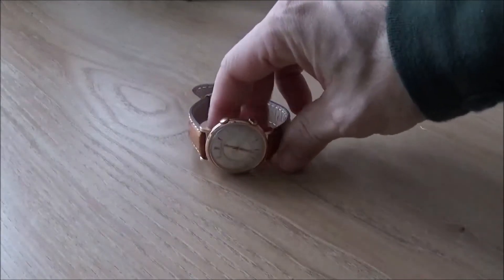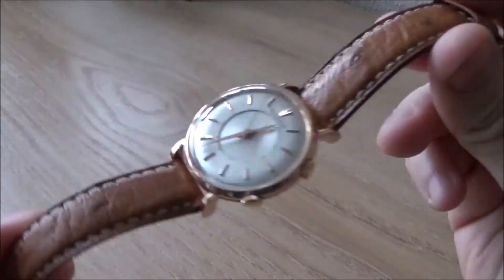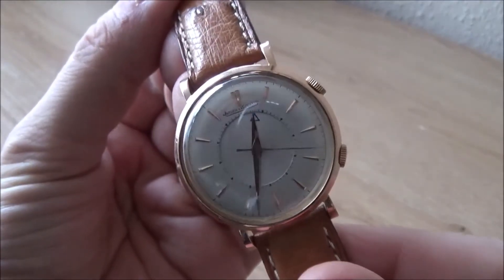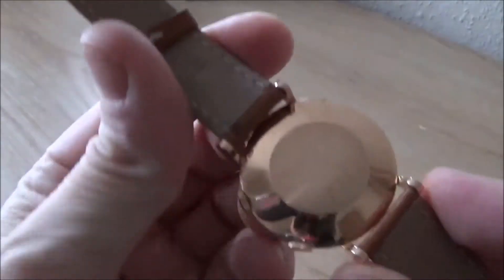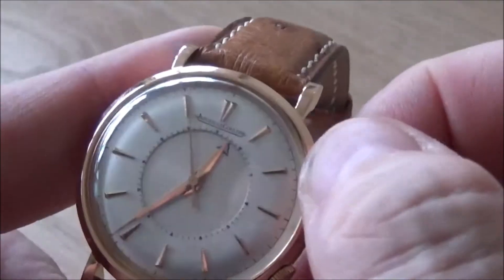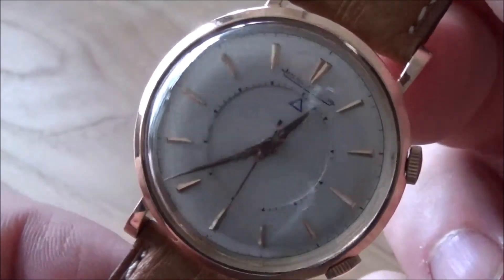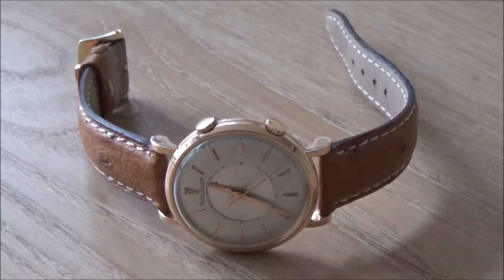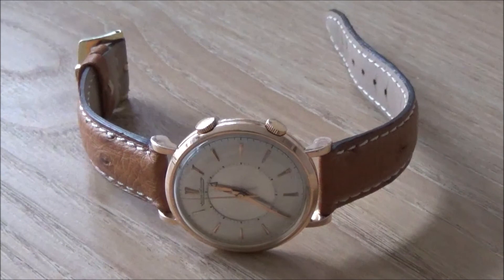JLC vintage memovox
A look at an 18ct rose gold Memovox from the 1950s